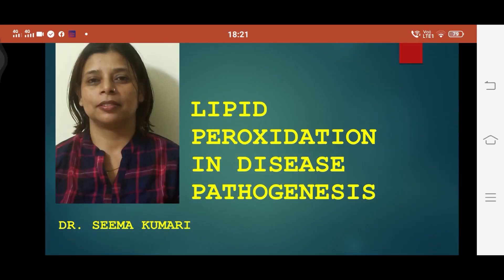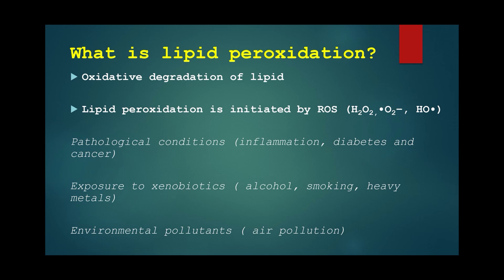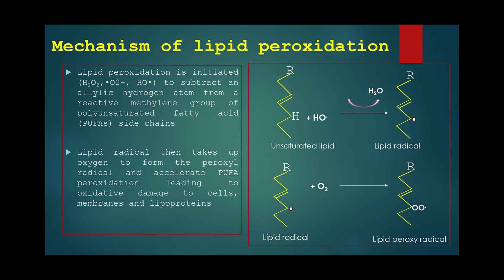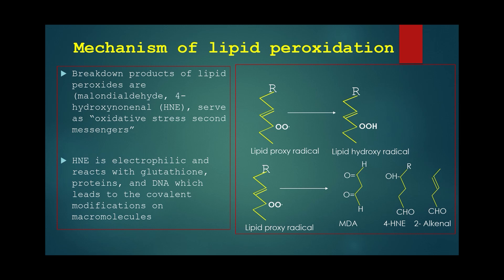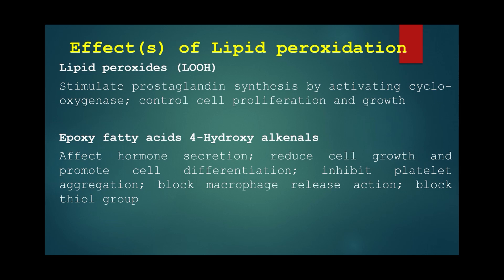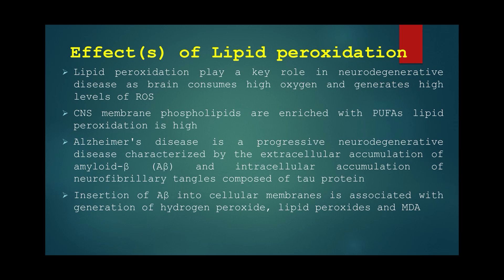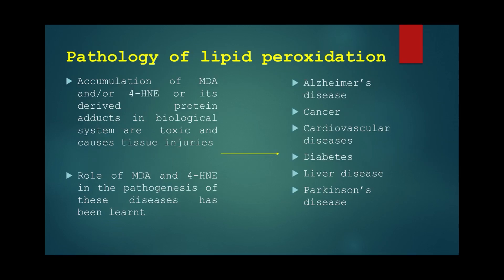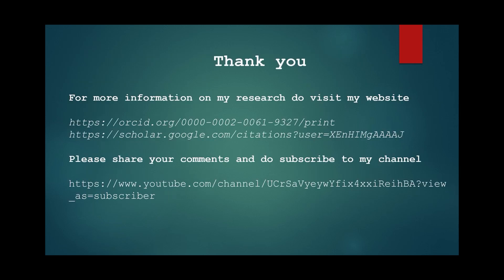Lipid peroxidation in disease pathogenesis||Molecular Science||Dr. Seema Kumari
Lipid peroxide in pathogenesis of cancer, diabetes, neurodegenerative diseases